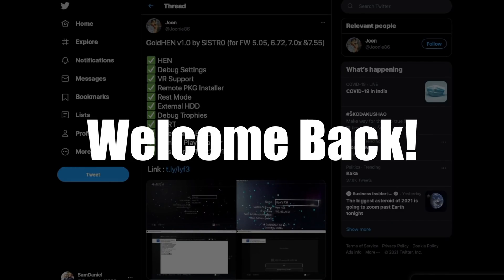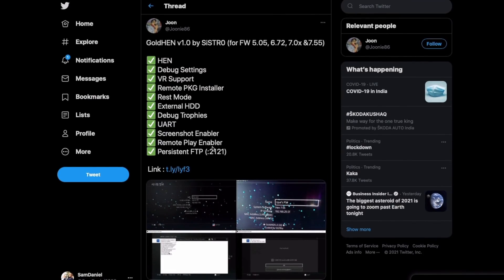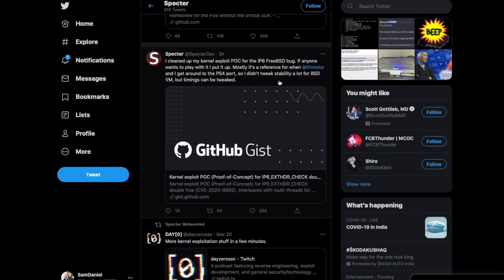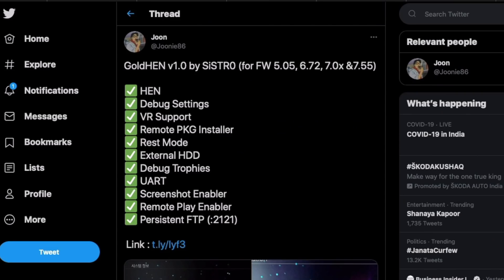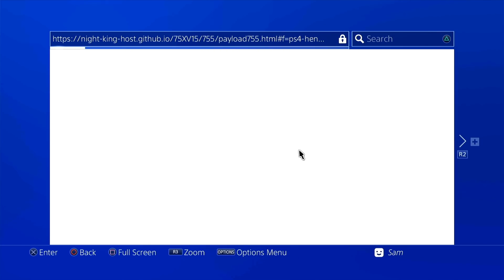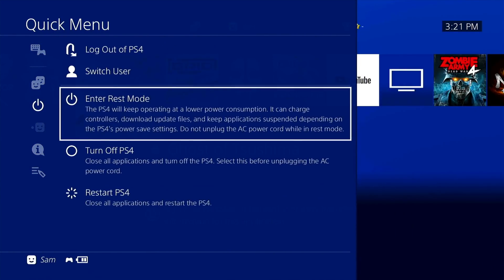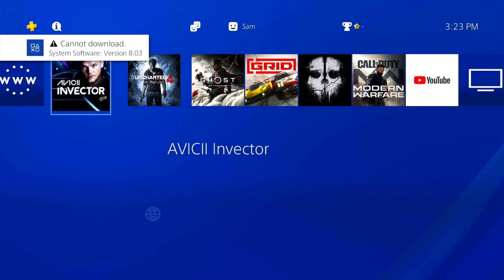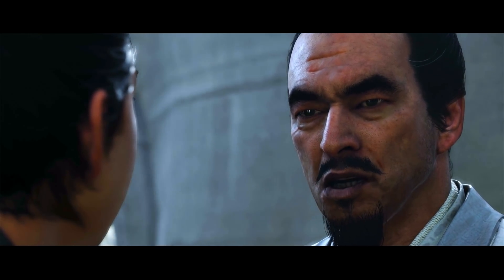HEN RELEASED FOR 7.55 PS4 JAILBREAK | REST MODE FIXED | 7.50 / 7.51 | GOLDHEN by SiSTRO | STABILITY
HEN is Released With a Working Rest Mode for 7.55 / 7.50 / 7.51 PS4 Jailbreak. There is new Stability Improvements upcoming by Spector. Check it out!

00:00 - GoldHen Release
02:52 - Testing GoldHEN
04:27 - Testing Rest Mode